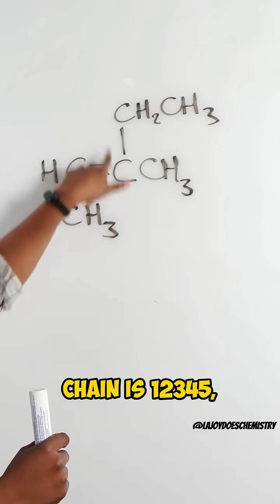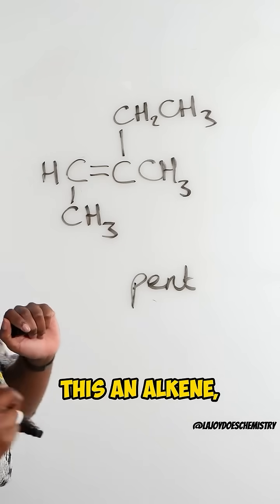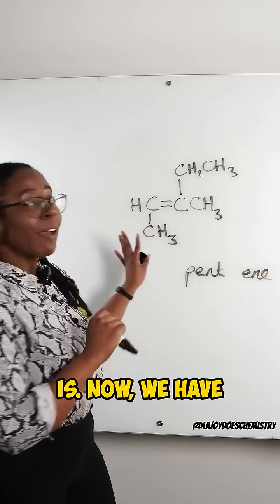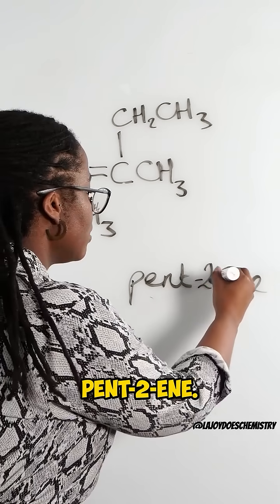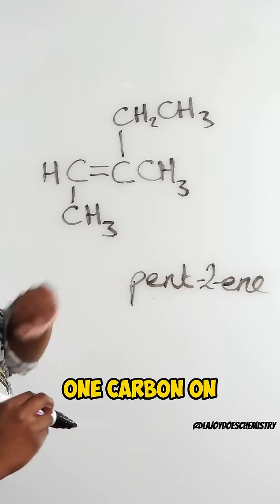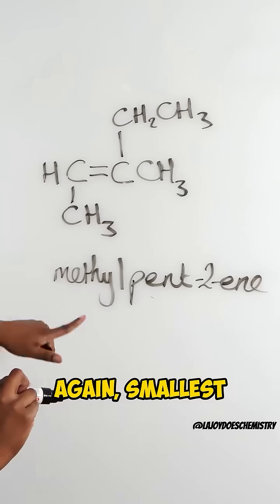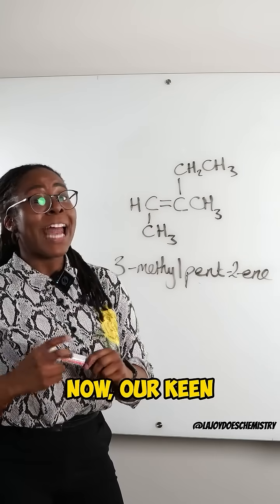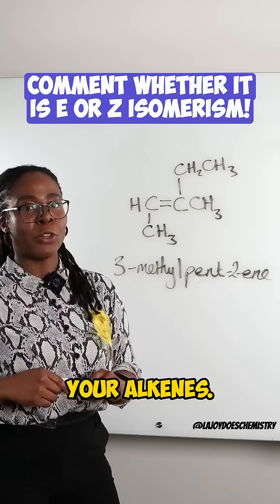Test Your Chemistry Skills: Name This Chemical Molecule! 🔥